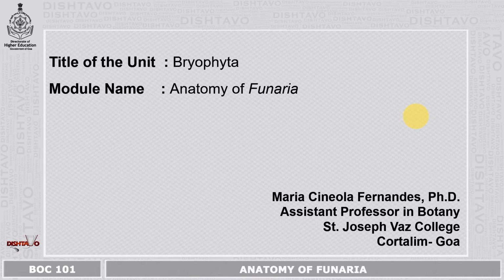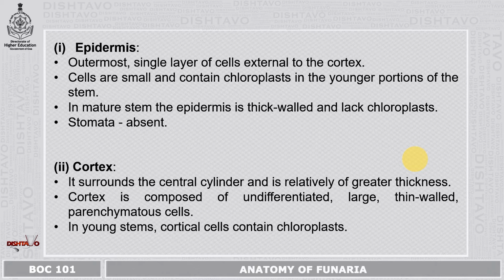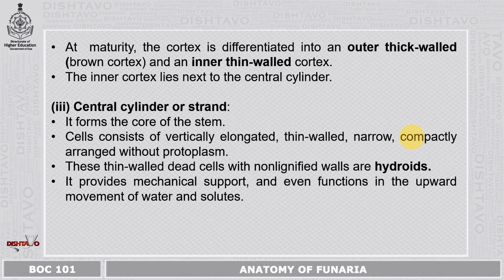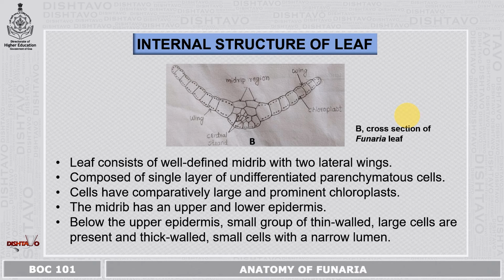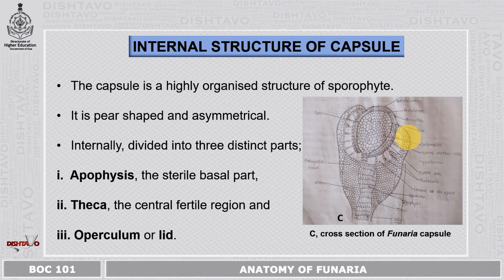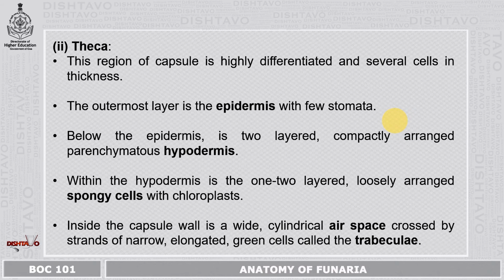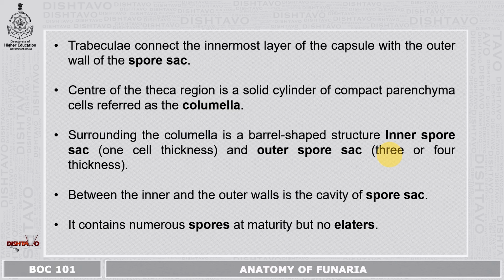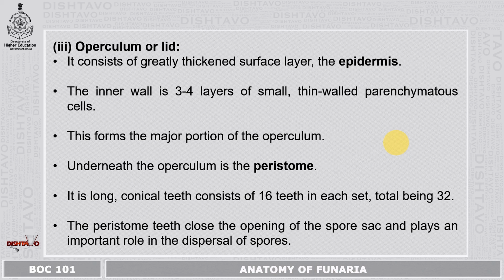59 || BOC 101 ||Bryophytai - Anatomy of Funaria